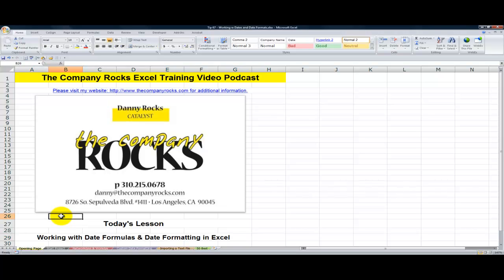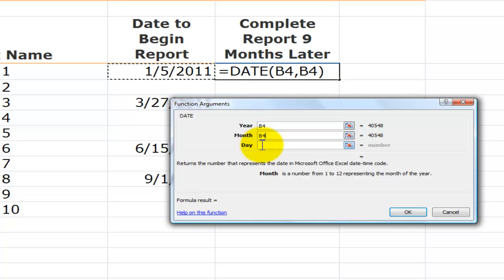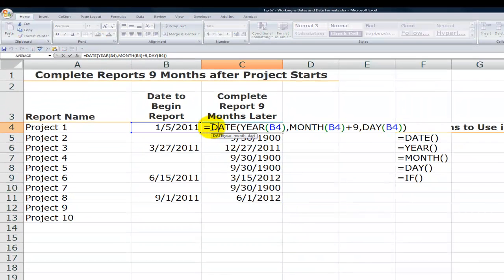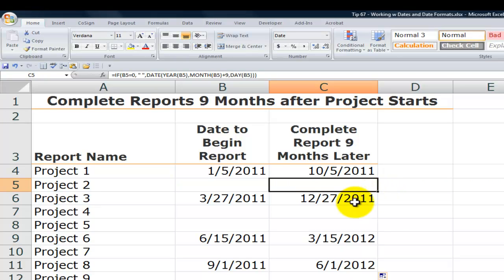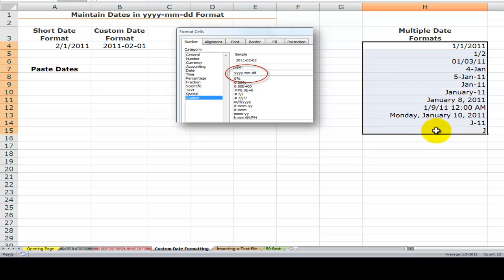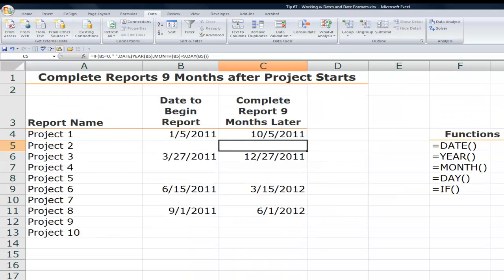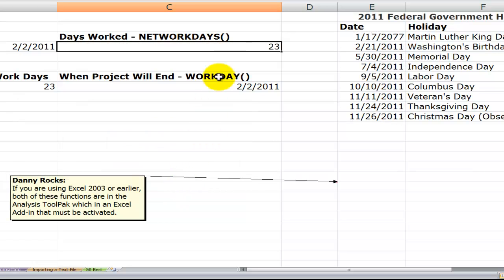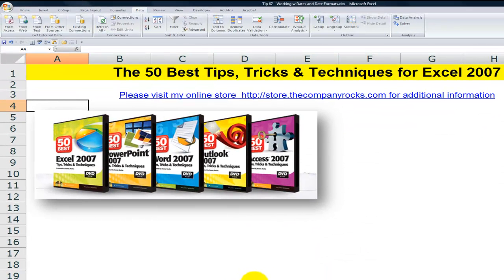Working with Date Functions and Date Formatting in Excel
This video lesson is a response to two YouTube viewers who wanted my help to learn how to use Excel's Date Functions and Excel's Custom Formatting to reveal the results that they were expecting in each cell.

For the first viewer:
I demonstrate how to use the =DATE(Year(), Month()=9, DAY()) Function to create a date that is 9 moths after the starting date.

For my second viewer, I show him how to create and apply a CUSTOM date format of yyyy-mm-dd - (Year, Month, Day) - to the DESTINATION cells when he uses Copy & Paste. This is a two step process as you will see in this video.

Finally, I show you how to take advantage of the NETWORKDAYS() and WORKDAY() Functions in Excel - including an optional list of mandated Holidays in the USA.

- to view all of my videos and to explore the many resources that I offer you.